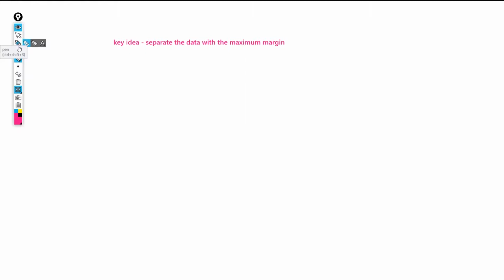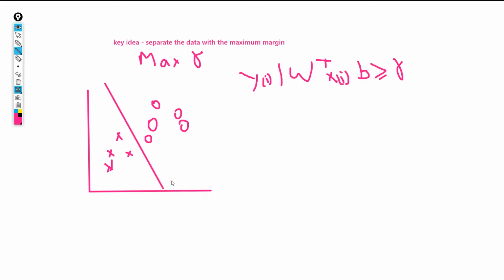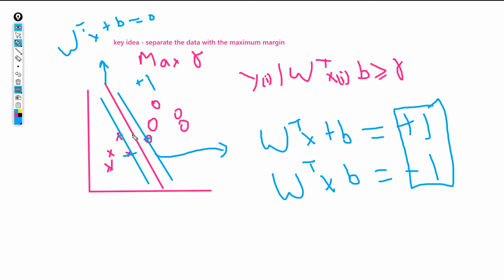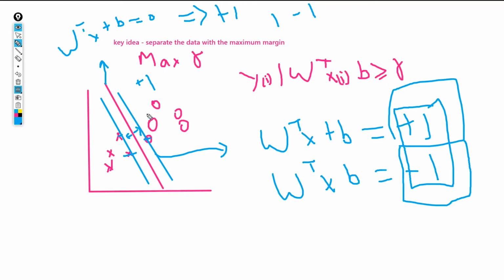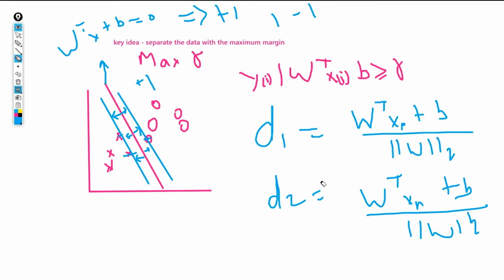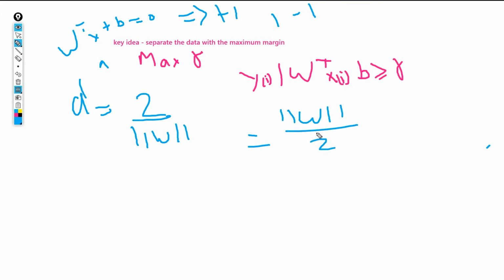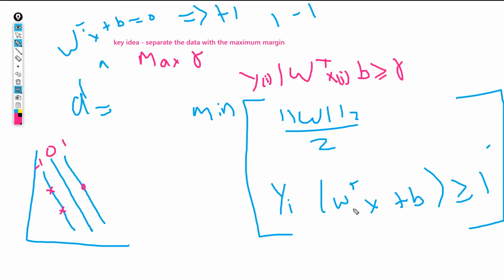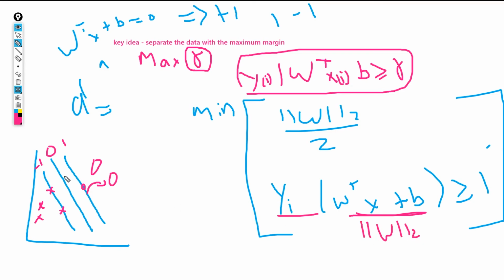Understanding Support Vector Machines From Scratch Part 2 - (Machine Learning)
In this video, we will understand svm from scratch PART-2